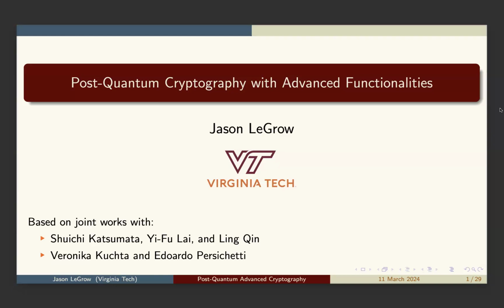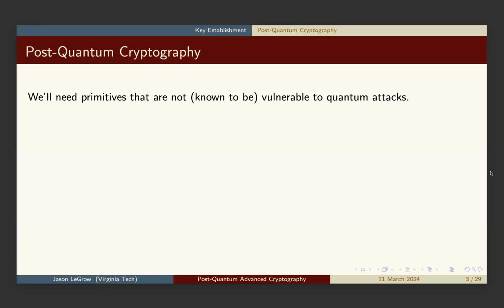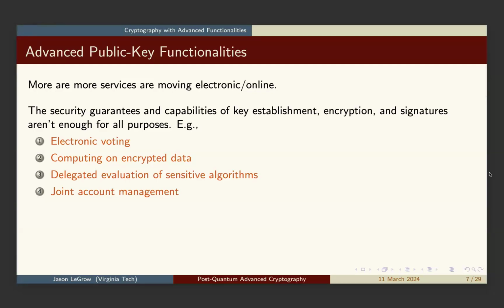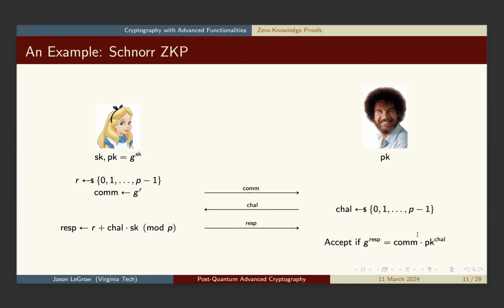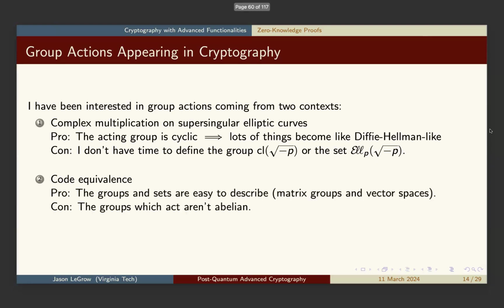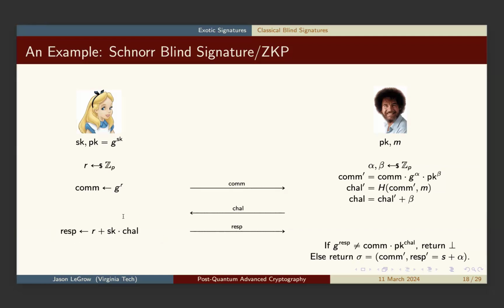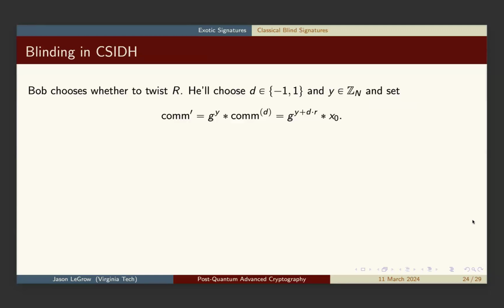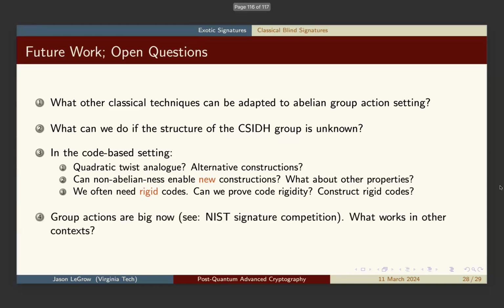Crypto Cafe - Jason Legrow - Mar 11, 2024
Speaker: Dr. Jason LeGrow, Virginia Tech
Title: Post-Quantum Blind Signatures from Group Actions

Blind signatures are a kind of cryptographic scheme which allows a User to receive a Signer’s signature on a message, in such a way that the message is not revealed to the Signer. Blind signatures can be used in many applications, such as a electronic voting and anonymous purchasing. To resist attacks by quantum computers, we must design blind signature schemes based on computational problems which are believed to be hard for quantum computers: so-called post-quantum protocols. I will discuss techniques for constructing post-quantum blind signatures from cryptographic group actions in the setting of isogeny-based cryptography and code-based cryptography.